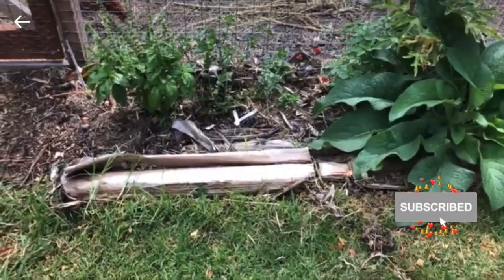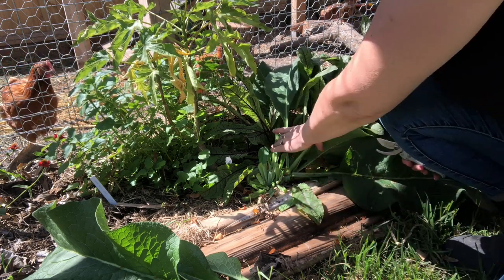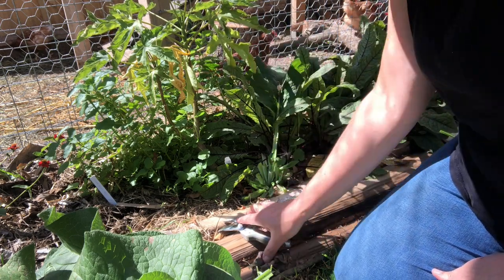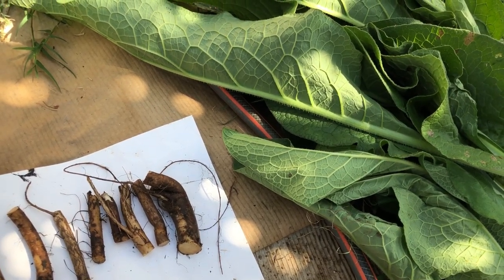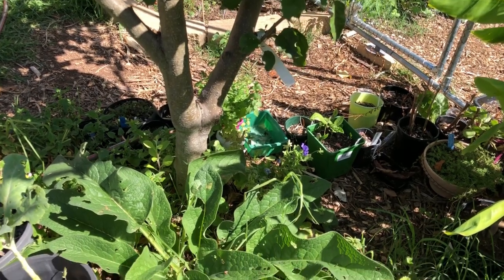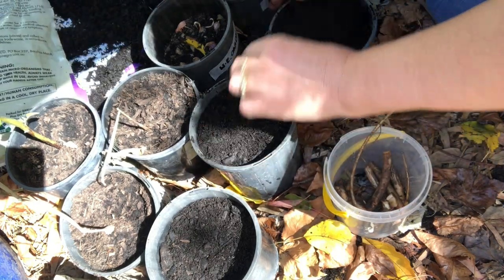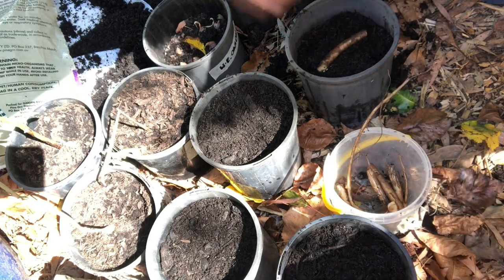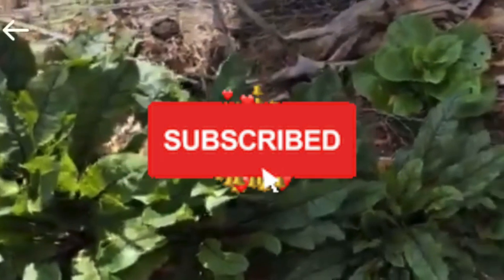Must grow COMFREY: Propagation and making liquid fertilisers.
Every garden can benefit from this amazing plant. I share why it is an important plant to grow, where it adds value to your garden, how to propagate them, which variety is best for containment and how to make liquid fertilisers from the leaves. Save money on fertilisers with this generous plant that can be harvested several times a year.

My climate is temperate and situated East of Melbourne Victoria Australia.

For more posts join me on Facebook as well.